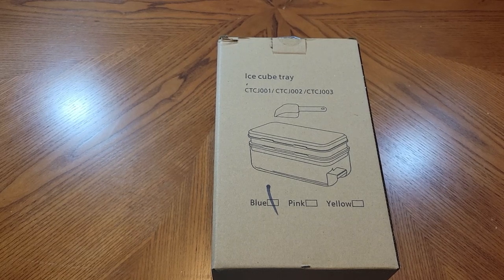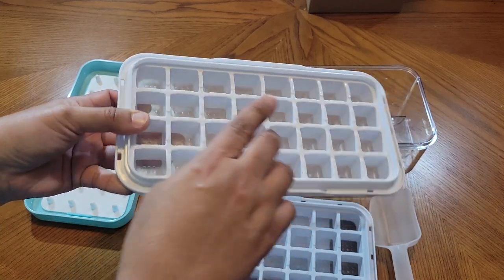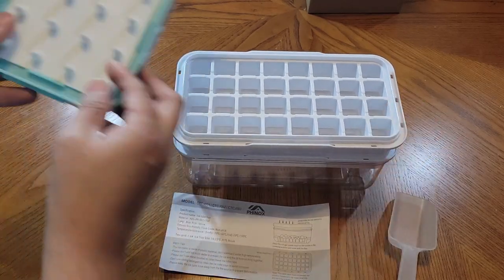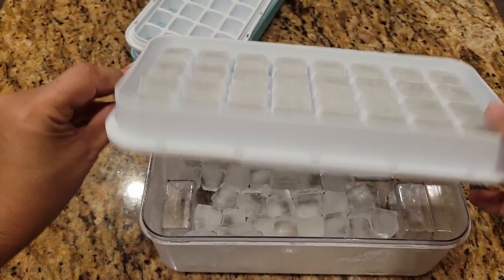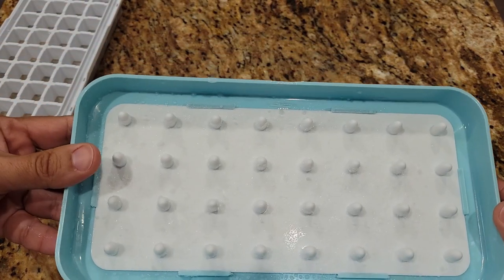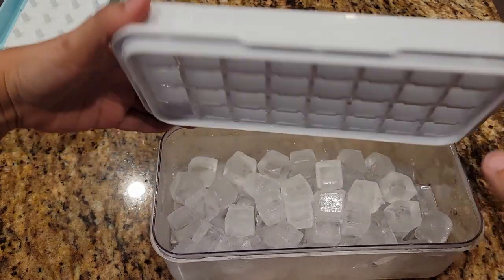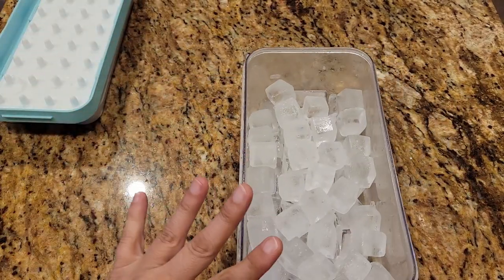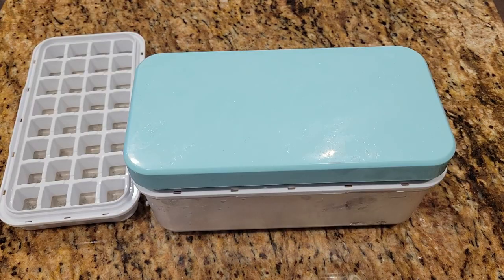Ice Cube Tray with Lid and Bin - Full Review - Great Ice Bin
Help the channel while shopping for items you already need and love: